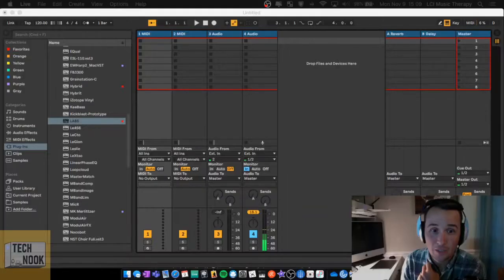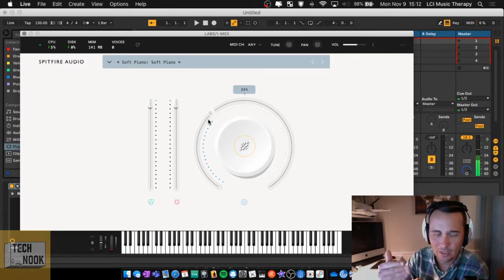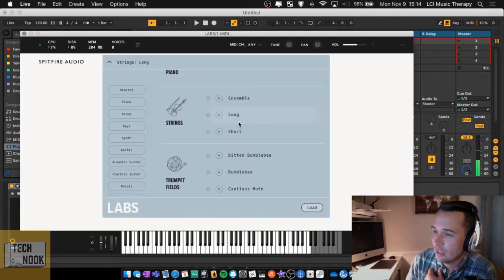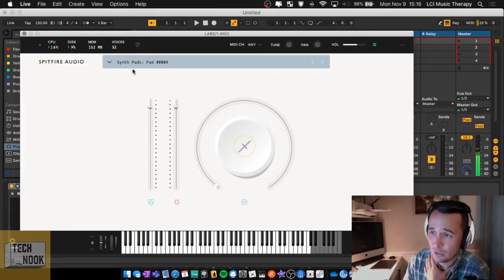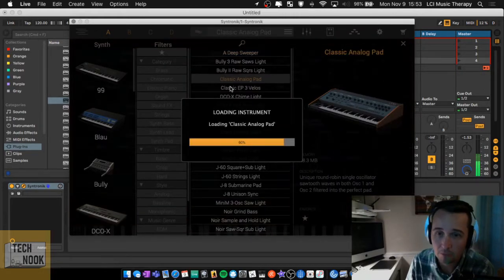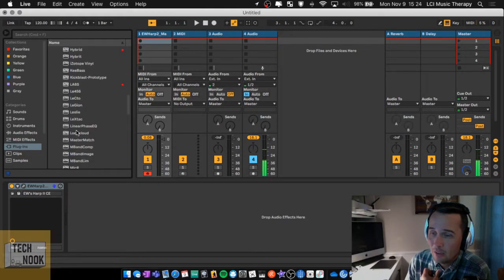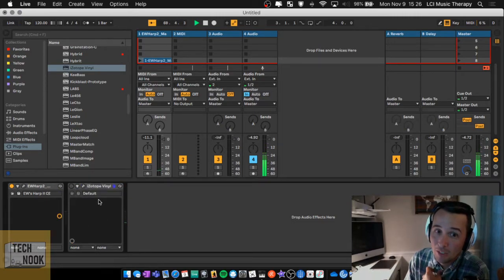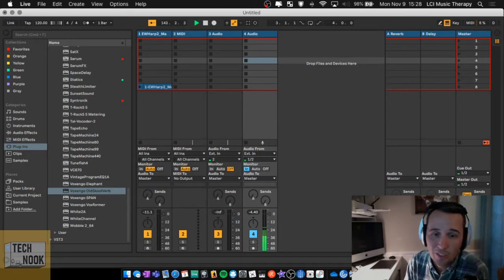VSTs Demo and Quick Look - The Tech Nook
Tech Nook: A Collaborative Technology Resource for Music Therapy
Created by Dean Quick, MT-BC